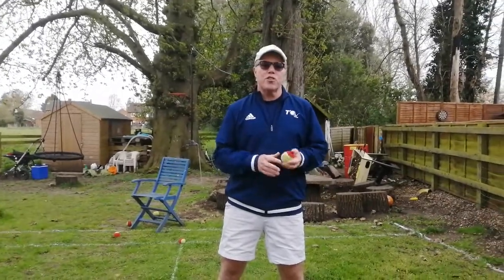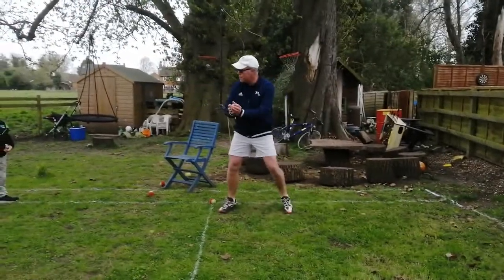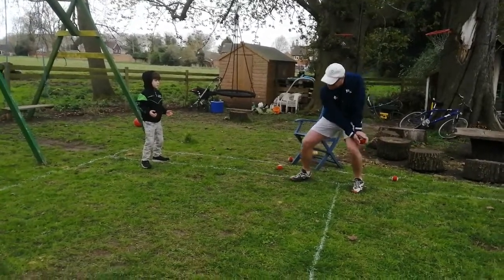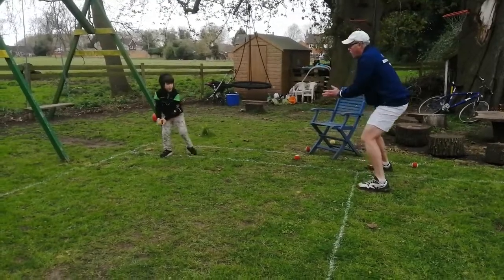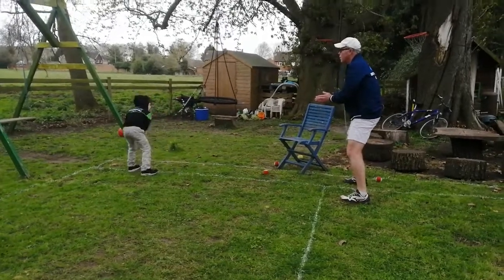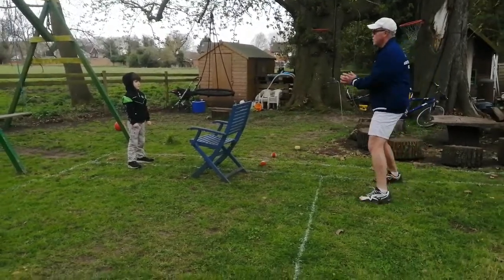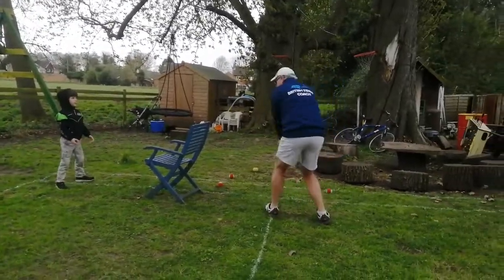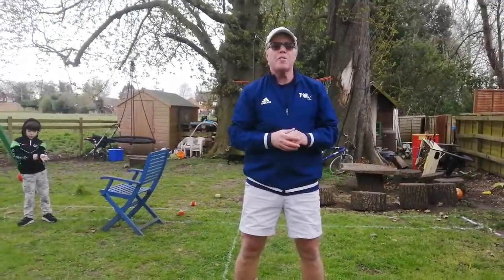Sideways throw and catch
Practise your sideways throws, throwing the ball with two hands starting from your knees and finishing up by your shoulders. Throw the ball to a friend who catches with two hands and throws the ball back to you. Always turn sideways to throw. See how many you can do in a row.